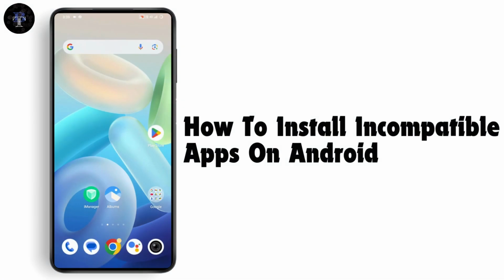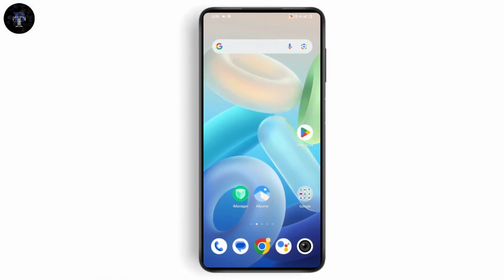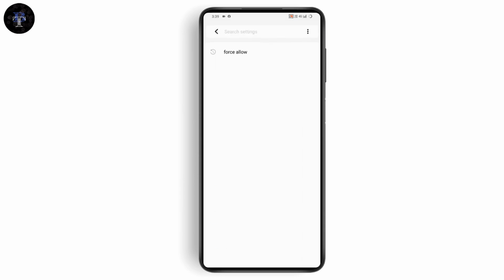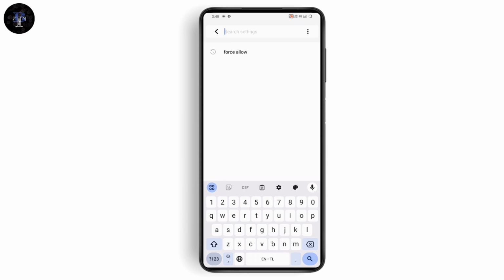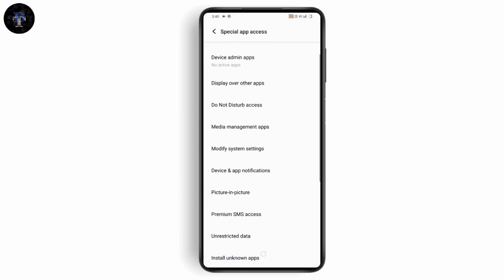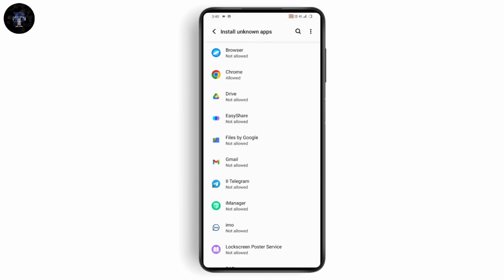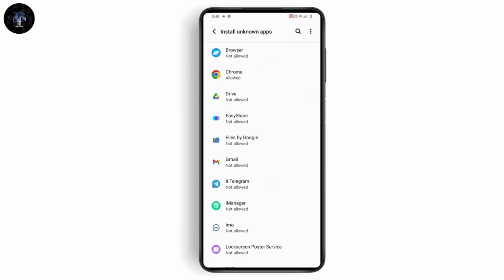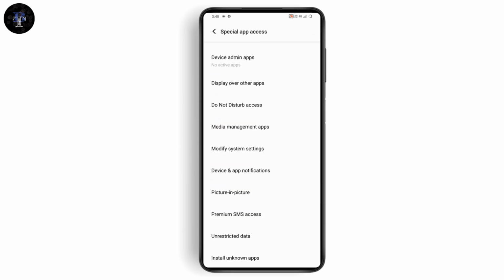How To Install Incompatible Apps On Android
Incompatible applications on Android 14
Install incompatible apps Android
How to download incompatible games
How to download incompatible app in any Android phone

In this video, we’ll show you how to install incompatible apps on your Android device. Follow these simple steps to install apps that might not be available on the Play Store or are blocked due to compatibility issues.

0:00 - Introduction
0:12 - Opening Settings and Using the Search Feature
0:24 - Finding and Accessing Install Unknown Apps
0:36 - Enabling Installation from Specific Sources
0:48 - Allowing Chrome or Inbuilt Browsers to Install Apps
0:56 - Conclusion